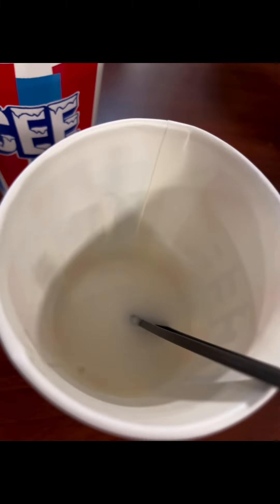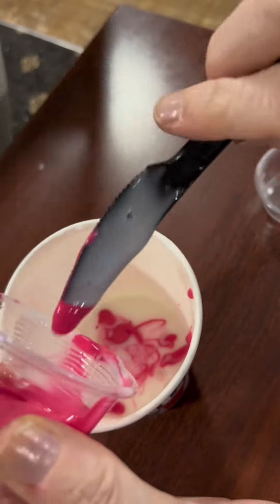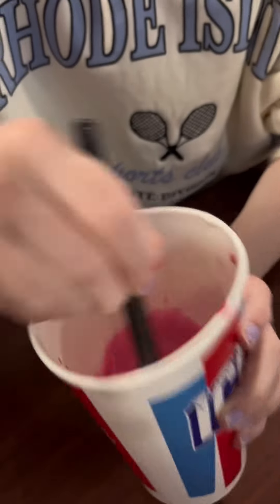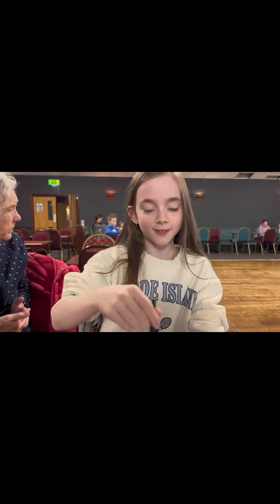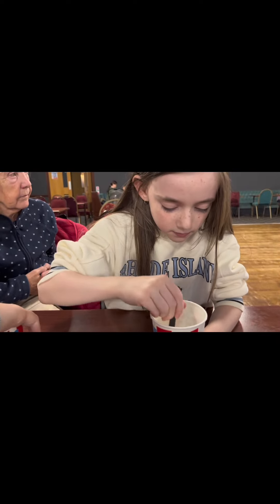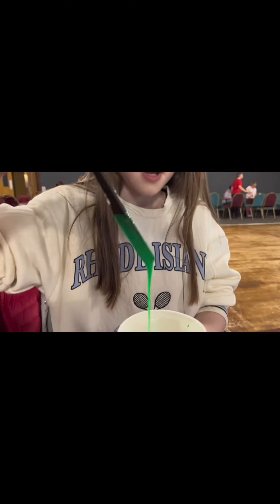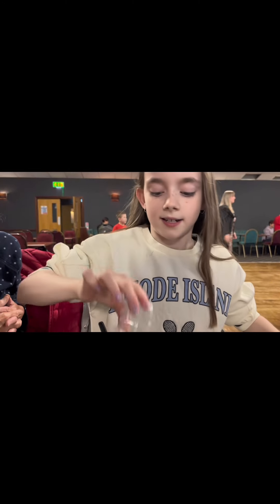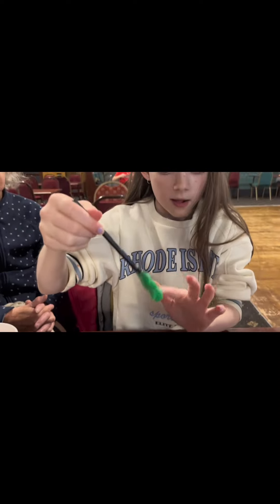Day 4 of Dunbar!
Day four!